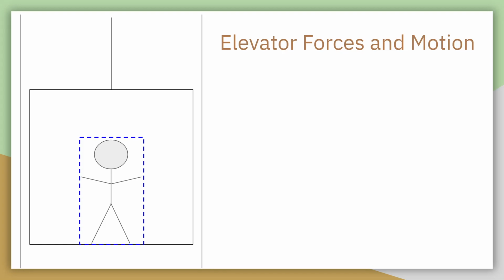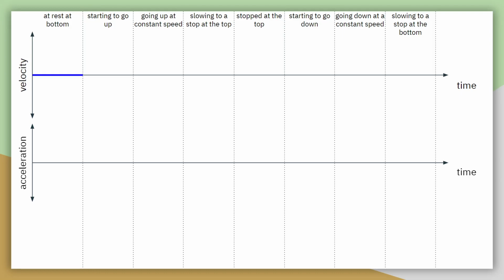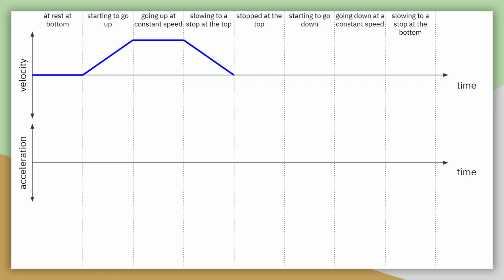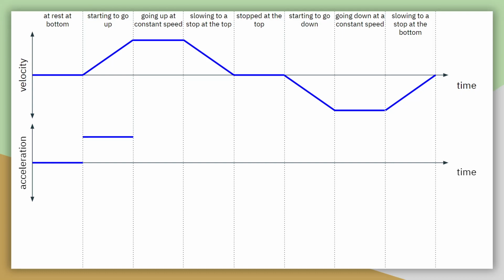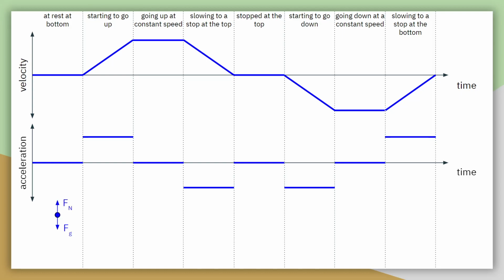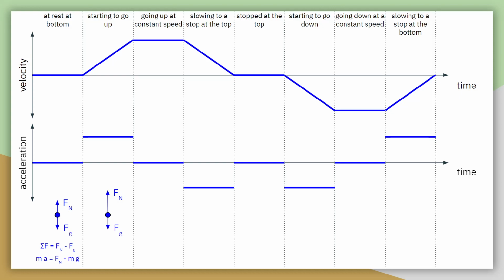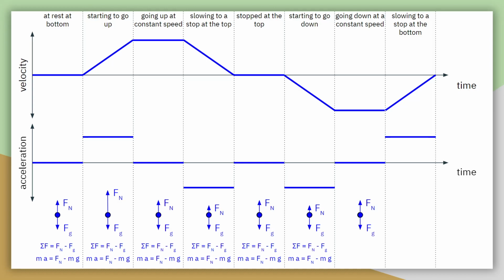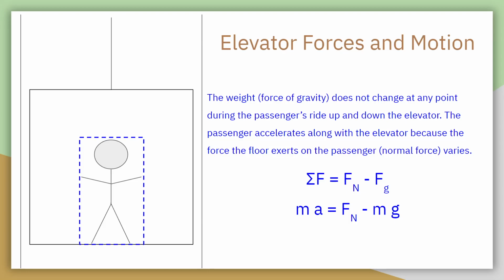Elevator Forces and Motion